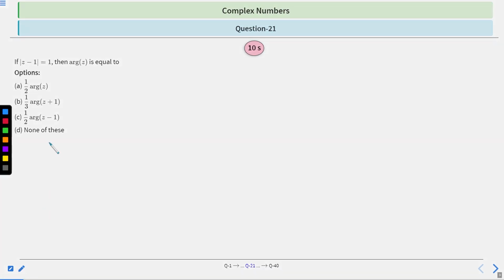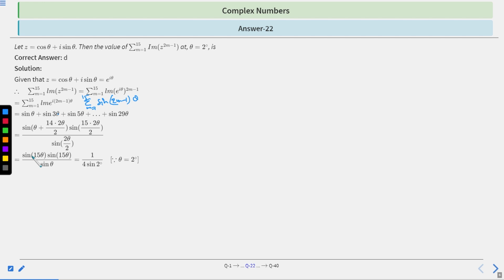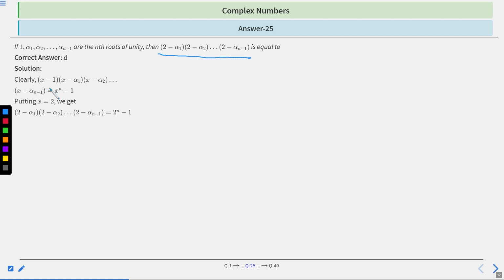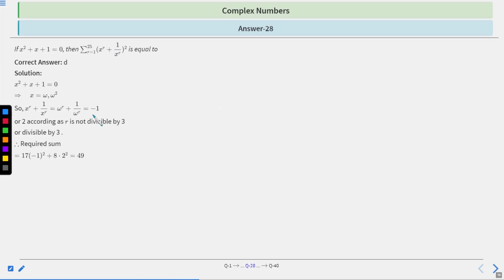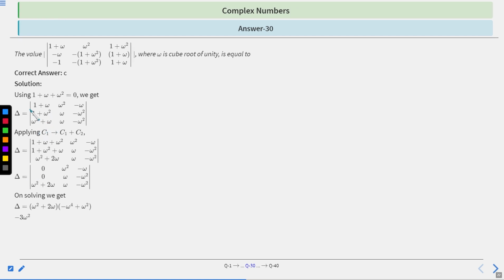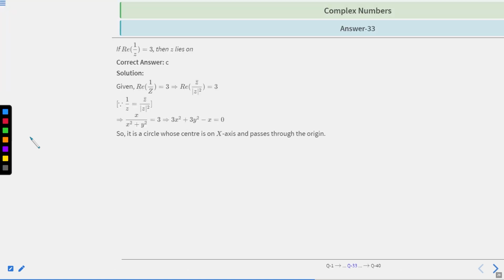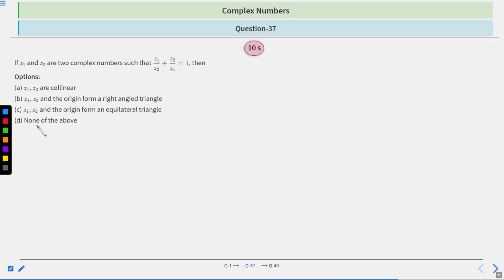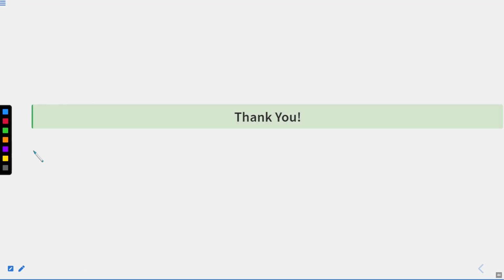Chapter 2 Complex Numbers Foundation Questions Part 2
Subject: Mathematics
Programme Name: Complex Numbers
Course Name: Engineering

In this lecture I have discussed about questions of Complex Numbers

📡 Key Features:
Syllabus-based Content